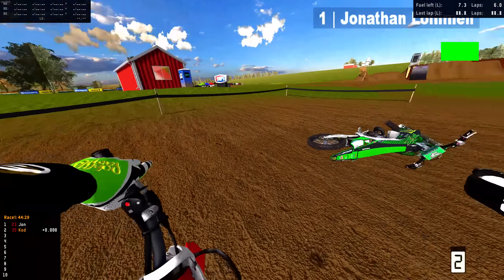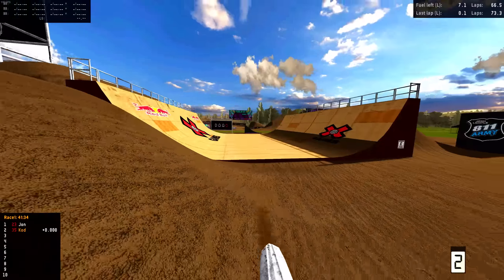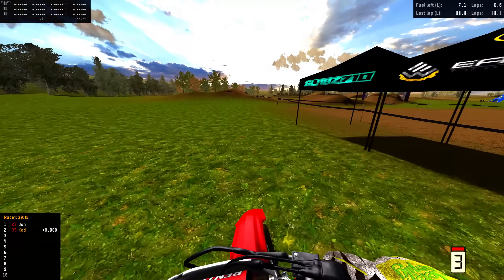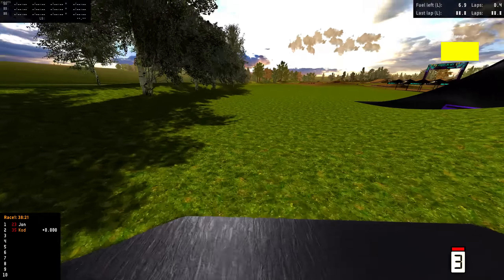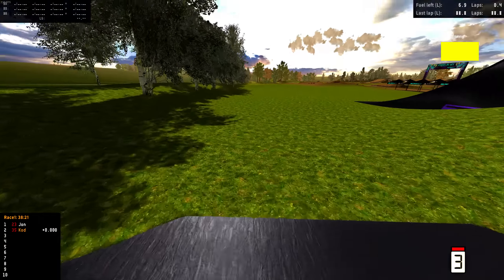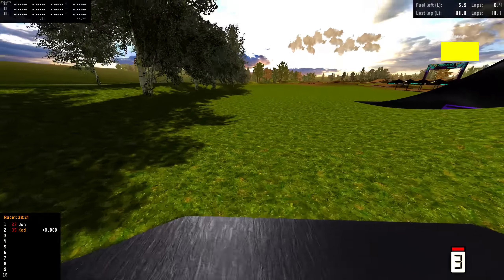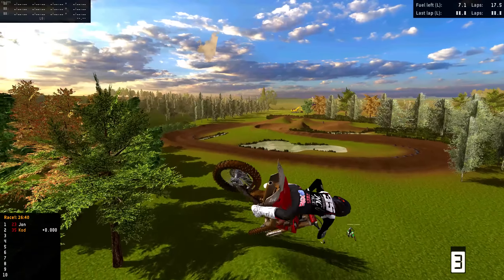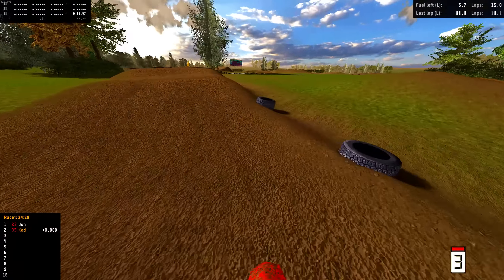NEW SKATEPARK COMPOUND IN MXBIKES?!?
Jon and I had a great time ripping on this unreleased track!